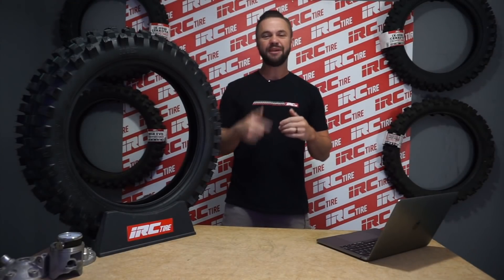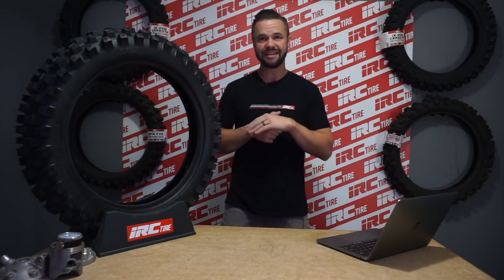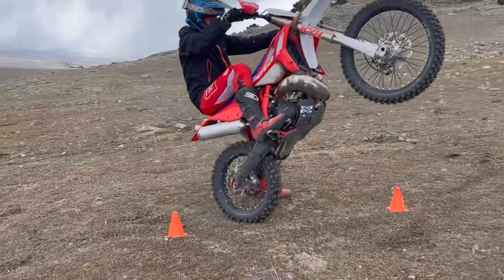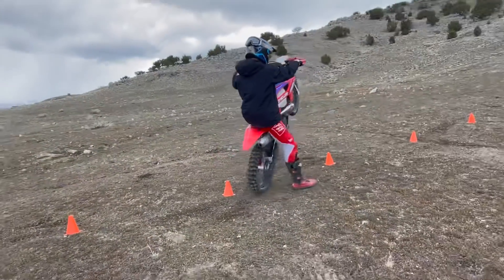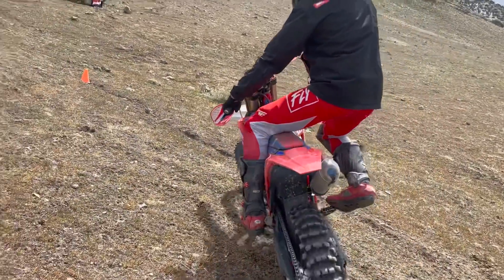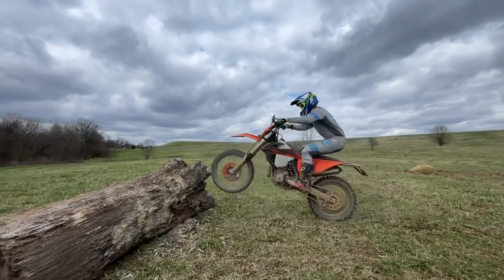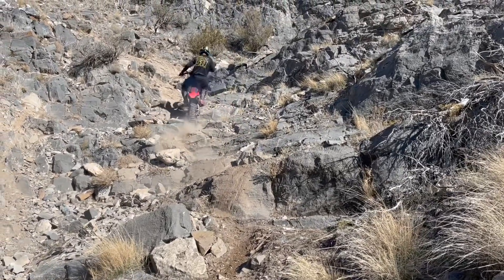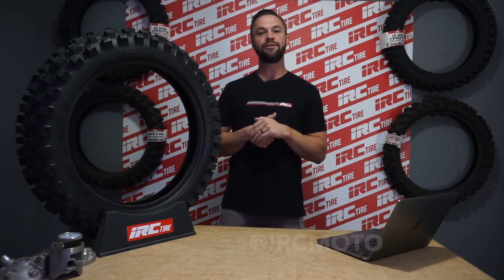A Simple Bad Habit Most Riders Have!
Today the IRC Tire Guy shows the importance of covering the front brake.